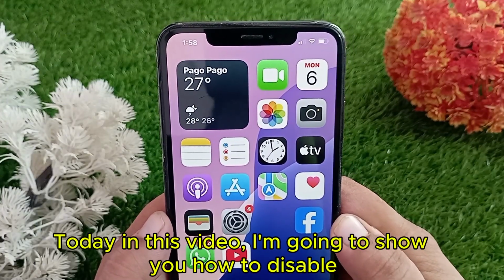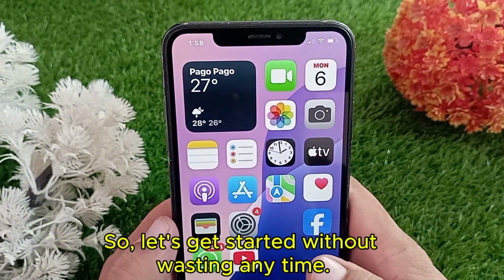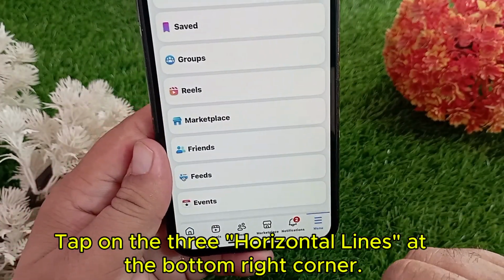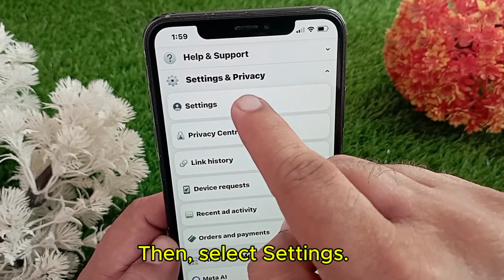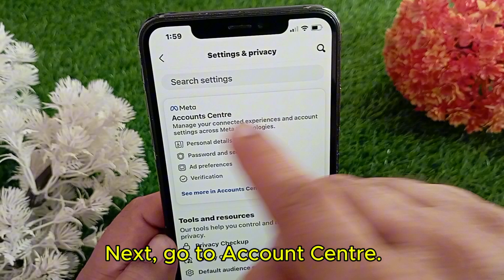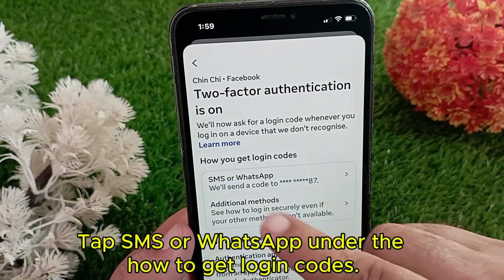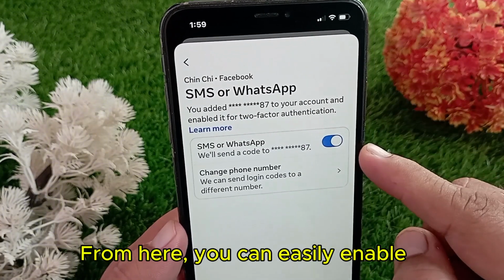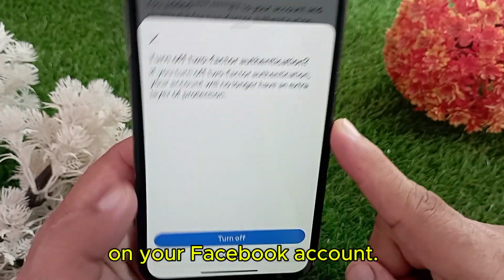How to Disable Two Factor Authentication on Facebook iPhone & Android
In this video, I’ll show you step-by-step how to disable the Two-Factor Authentication (2FA) feature on your Facebook account using both iPhone and Android devices.
If you’re tired of entering the security code every time you log in, this video will help you turn it off safely.

Topics Covered:
 • How to turn off two-factor authentication on Facebook
 • Disable 2FA on iPhone and Android
 • Facebook password and security settings